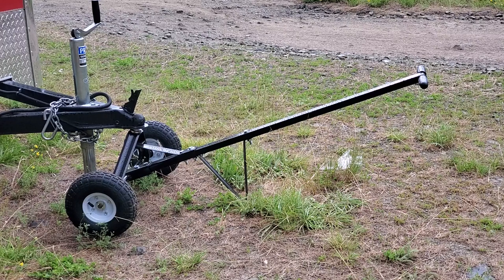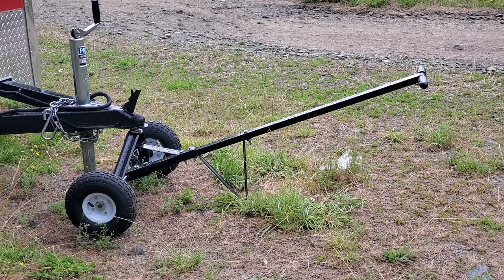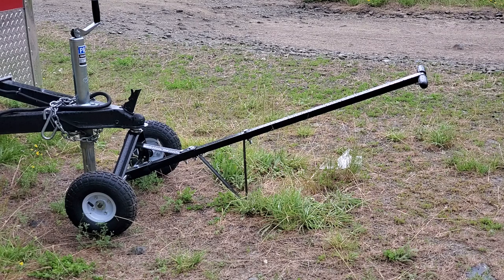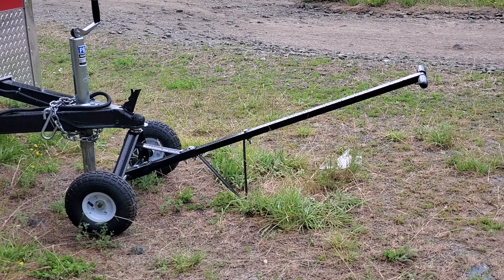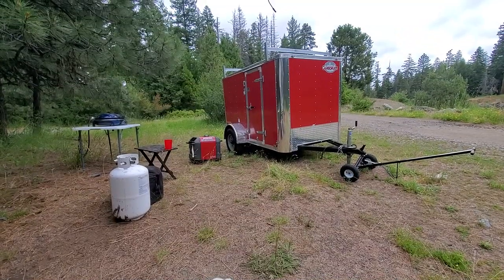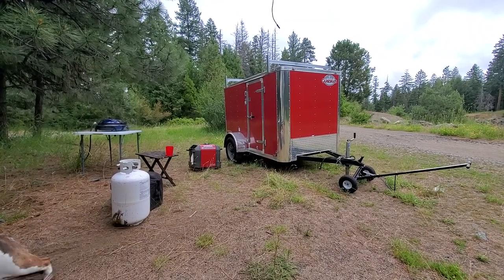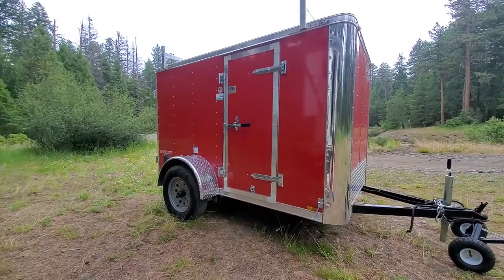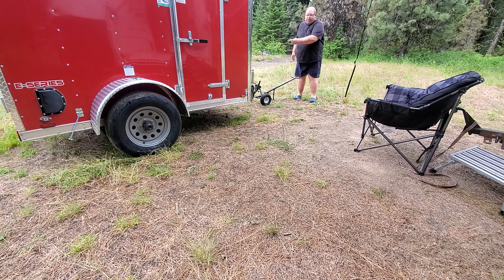Review of the HARBOR FREIGHT TRAILER DOLLY @ Bondocking Camp.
Boondocking or dry camping? We are off of dead Indian Road, in the Cascade mountain range. BLM land is a perfect setting. we will have an adventurous weekend, lots of thunderstorms and rain, Also lots of fun times. I'm KC and this is my English Bulldog Mortimer. come along as we celebrate the July 4th weekend.